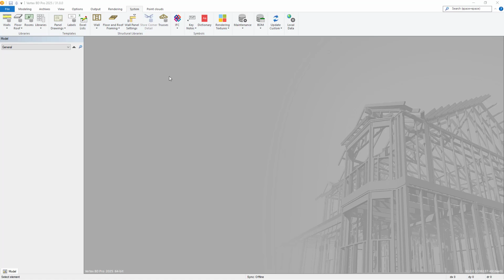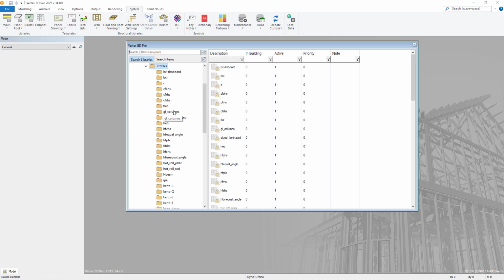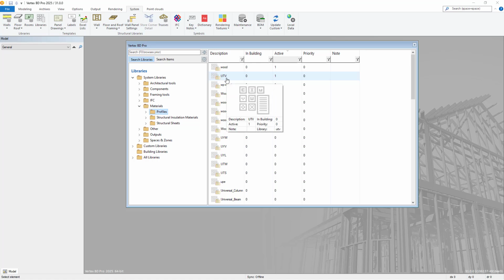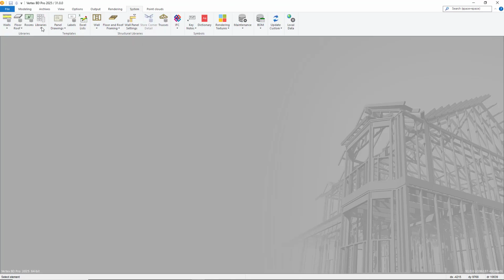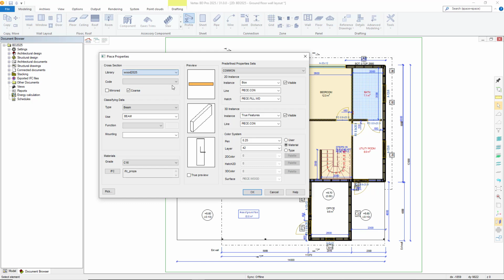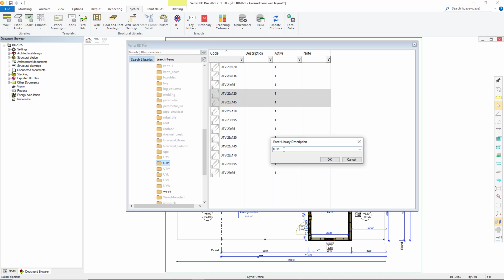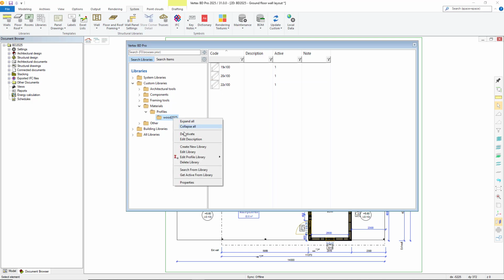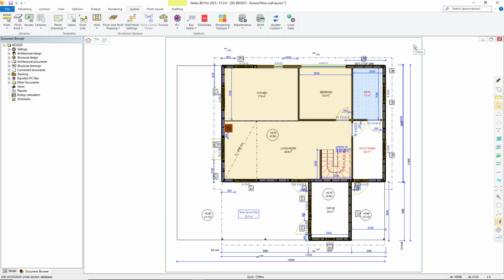Profile libraries now in the library browser [What's new in Vertex BD 2025]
New features include:
Creating and managing profile libraries is now easier with the same library interface as other libraries.
Activate, deactivate libraries easily.
Edit custom or building-specific libraries.